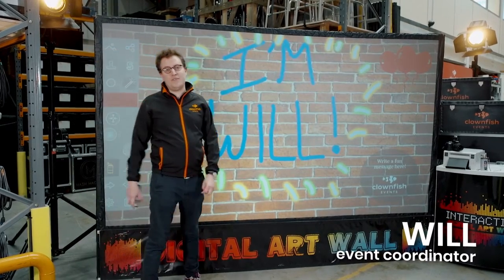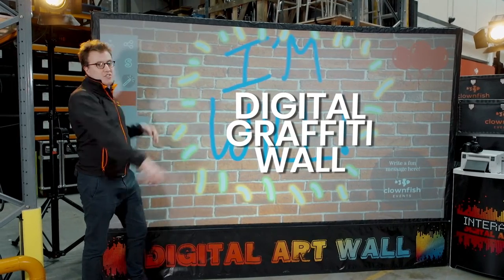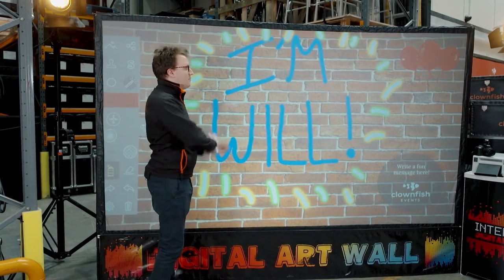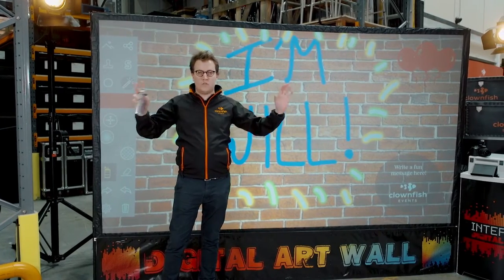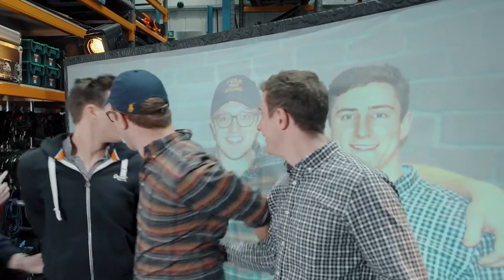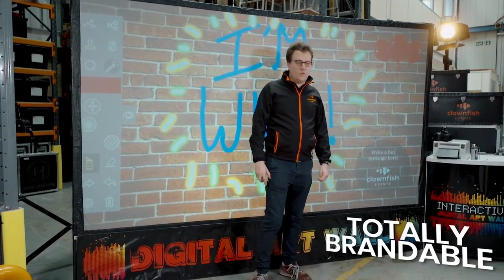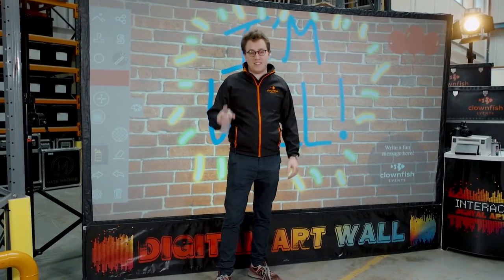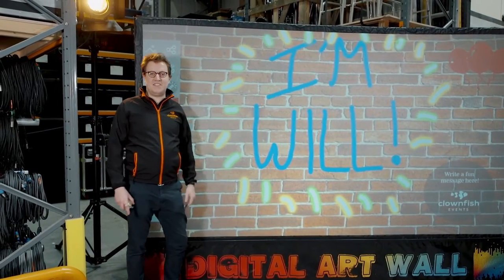Meet our Digital Art Wall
A next-level photo booth with unique results. Perfect for all ages at any event!